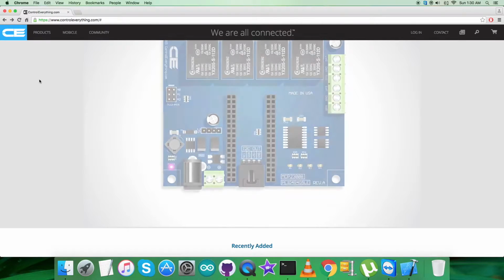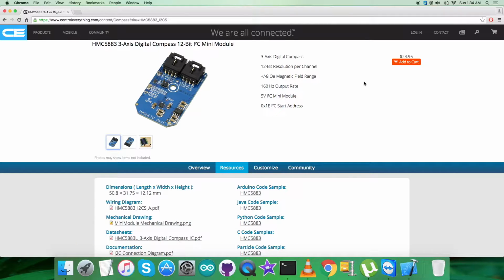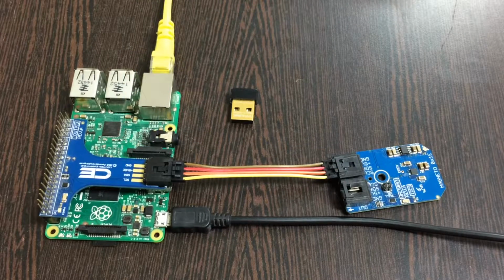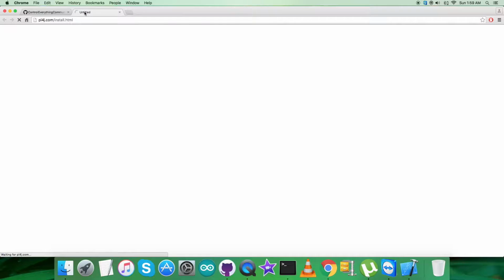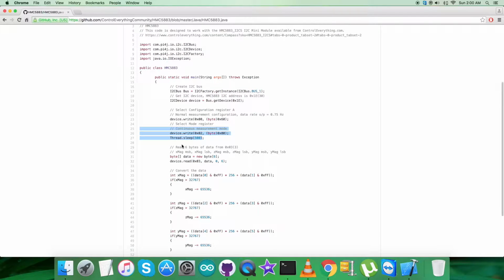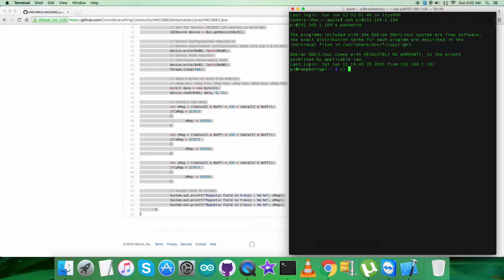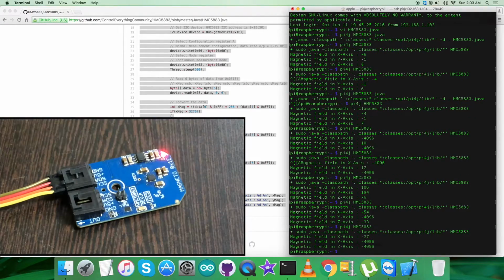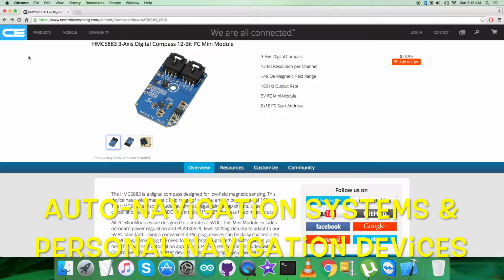Raspberry Pi HMC5883 3-Axis Digital Compass Java Tutorial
HMC5883 3-Axis Digital Compass 12-Bit I²C Mini Module. The HMC5883L is a surface-mount, multi-chip module designed for low-field magnetic sensing with a digital interface for applications such as low cost compassing and magnetometry. The HMC5883L includes our state-of-the-art, high-resolution HMC118X series magneto-resistive sensors plus an ASIC containing amplification, automatic degaussing strap drivers, offset cancellation, and a 12-bit ADC that enables 1° to 2° compass heading accuracy.
Applications :-  Mobile Phones, Netbooks, Consumer Electronics, Auto Navigation Systems, and Personal Navigation Devices.

Related Links :-